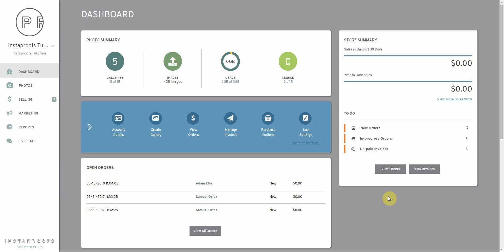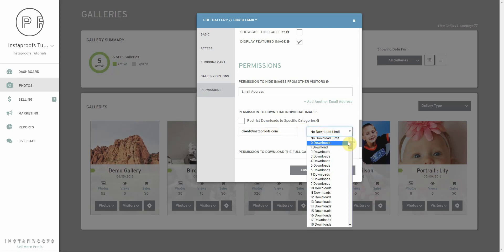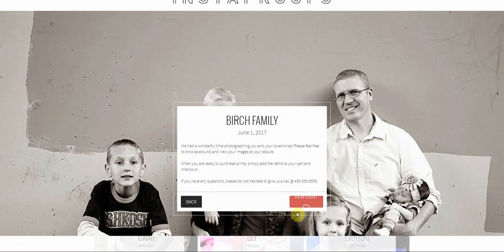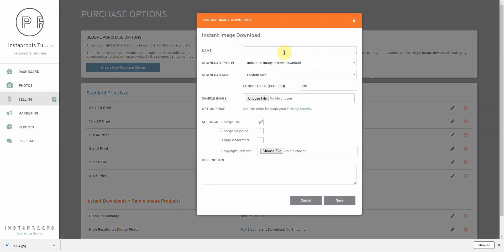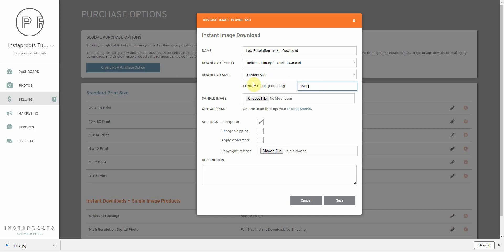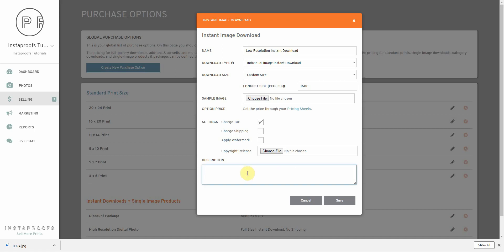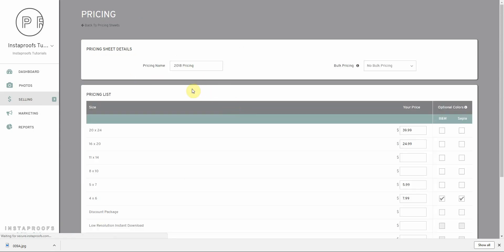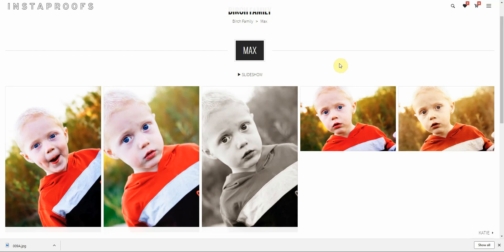Instaproofs Tutorial - Individual Image Download (Paid & Free)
In this tutorial we go over how you can offer your clients both paid and free individual image instant downloads through your Instaproofs account.